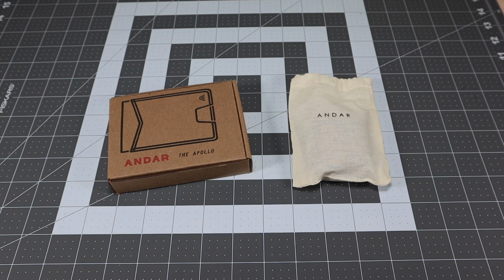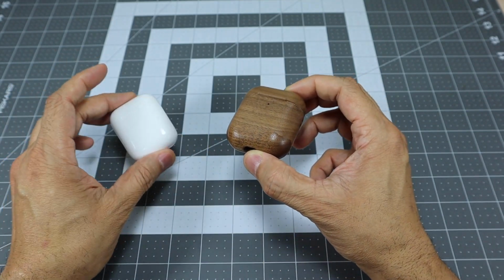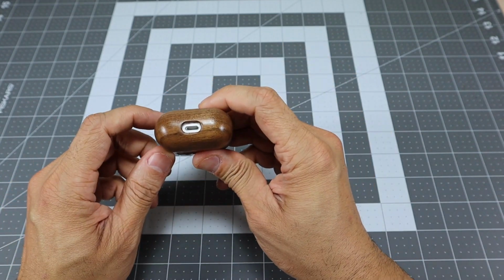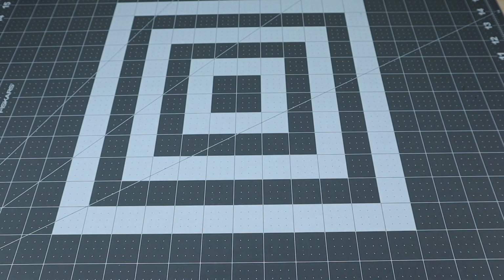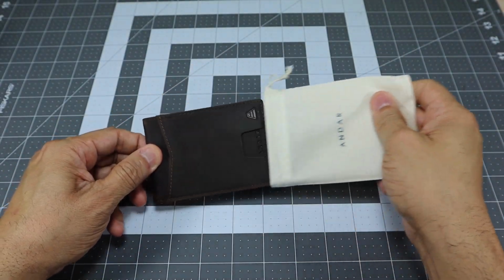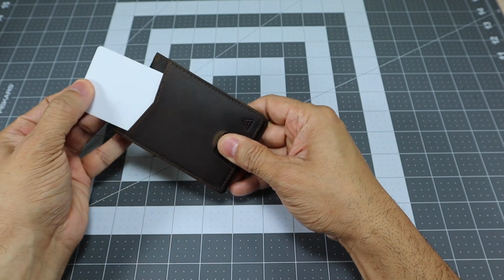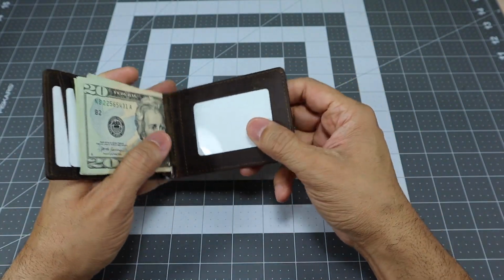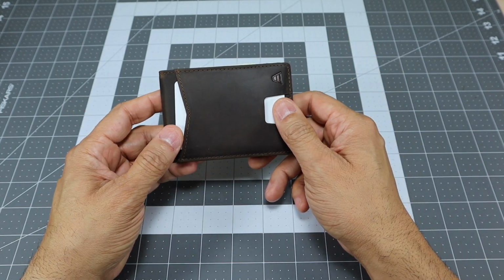Andar The Apollo and The Madera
A look at The Apollo wallet and The Madera AirPods case from Andar.